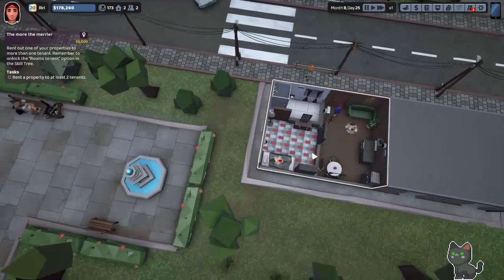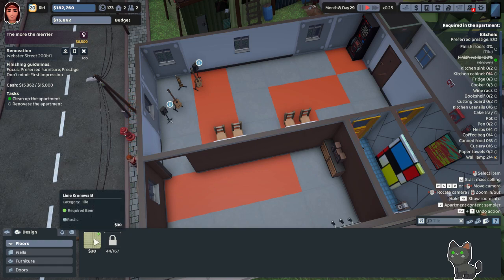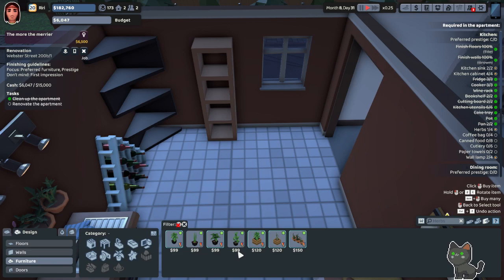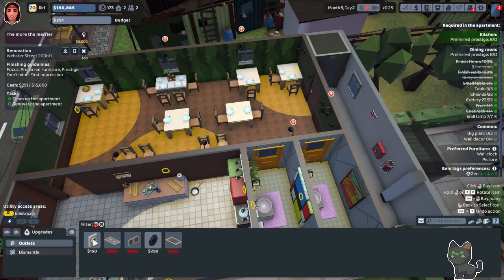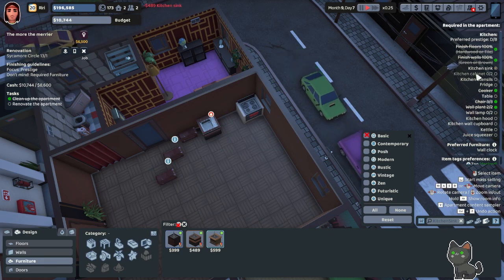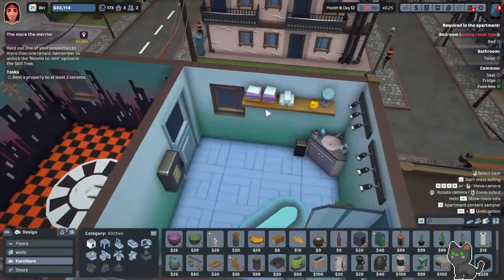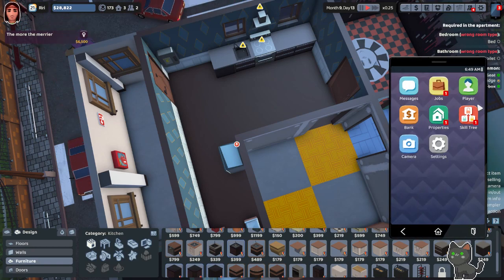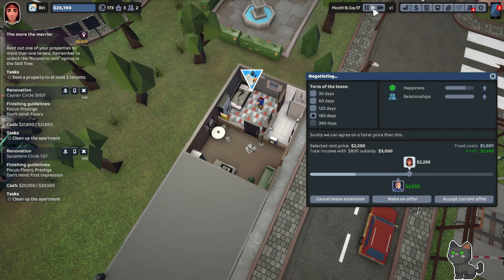Making some poor design choices in The Tenants (Archive 11/14/2022)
Stream archive from CreamCatCorner's twitch stream on 11/14/2022